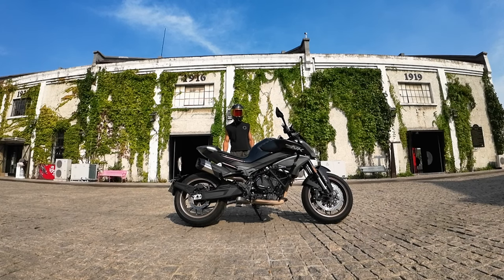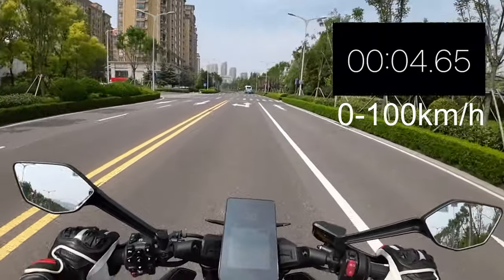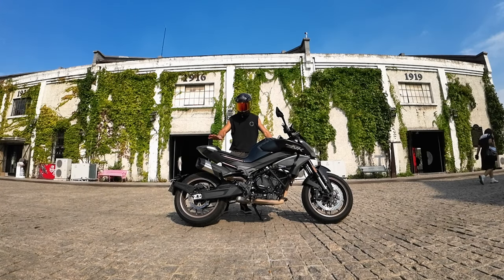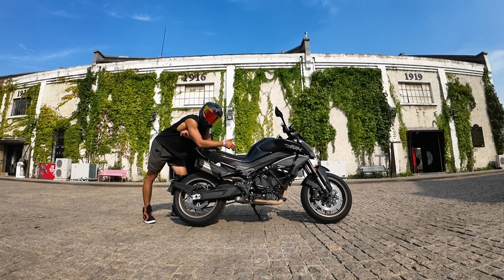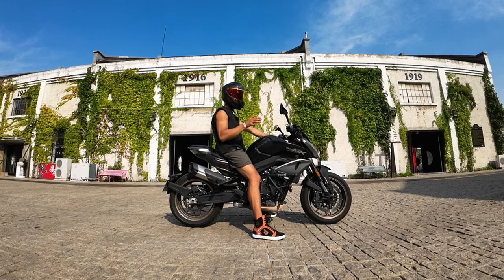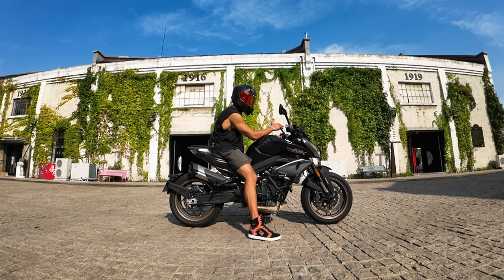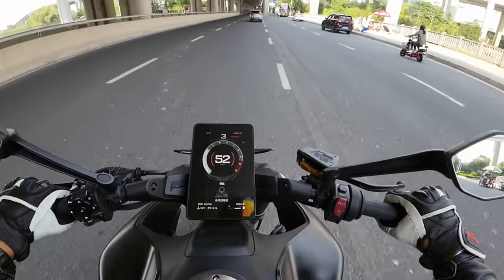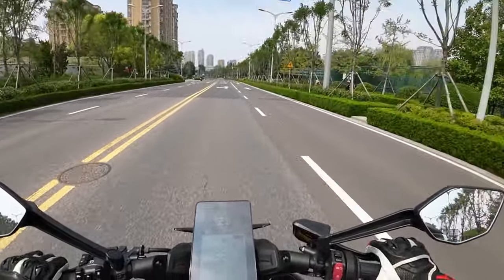Cfmoto 800NK (8 inch dash) vs KTM Duke 790/Z900 acceleration test (English)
🎵Track Info:
Title: Unbound by Ghostrifter Official
Genre and Mood: Hip Hop & Rap + Dark

Contact the Artist:
Ghostrifter Official: